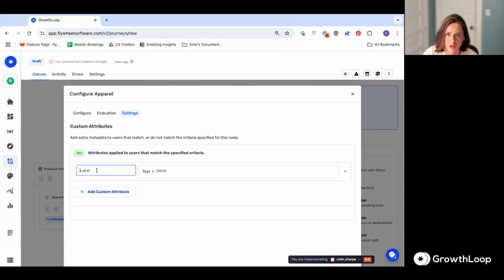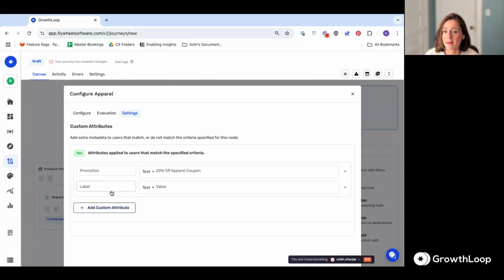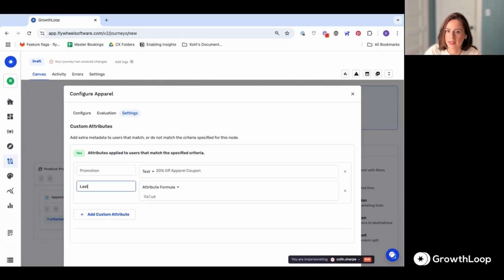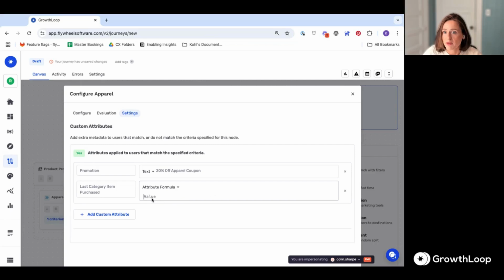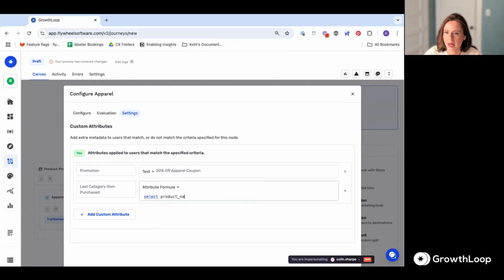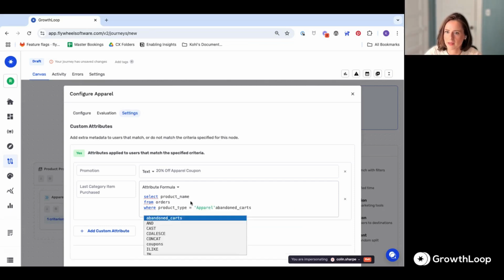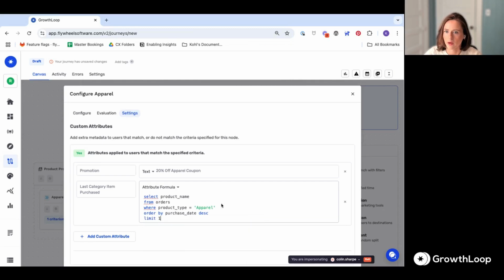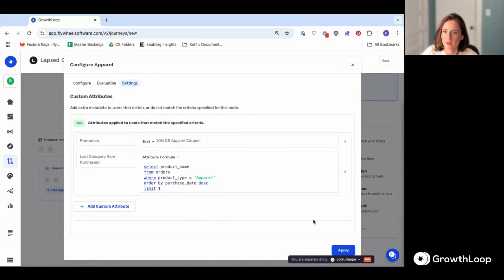How to use Custom Attributes and Attribute Formulas in the GrowthLoop Journey Builder | Product demo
Learn how to tailor experiences and create more effective personalization throughout the customer journey with GrowthLoop's Custom Attributes. Senior Sales Engineer Katharine Toll walks through how to set Custom Attributes with simple text descriptors and how to set Custom Attributes with Formulas.